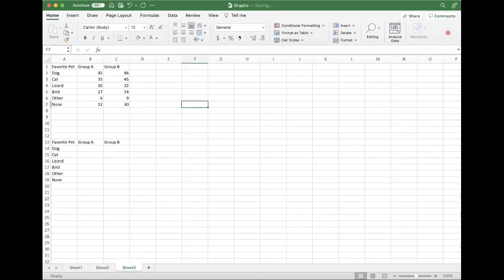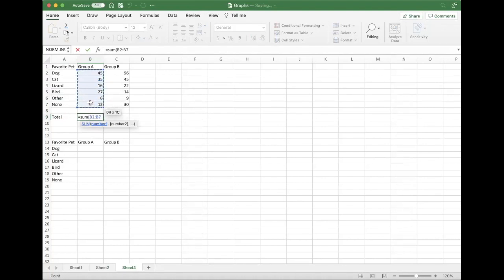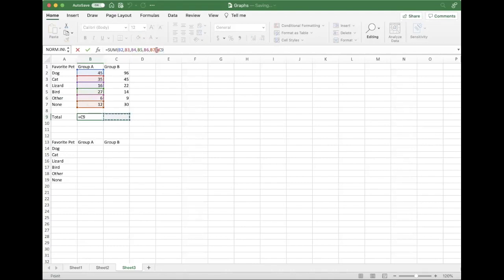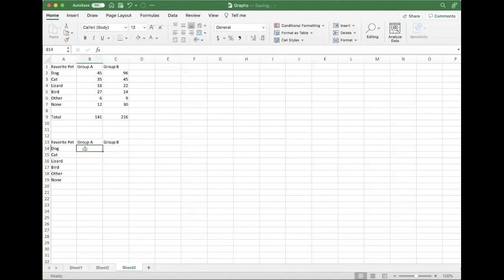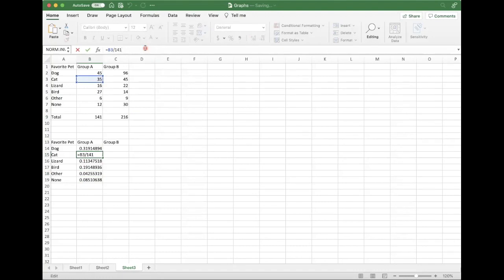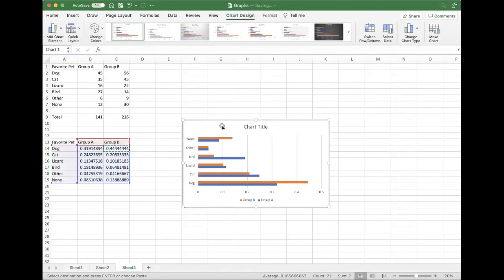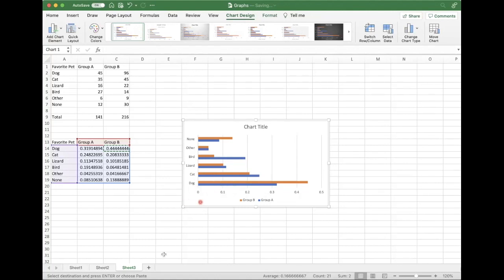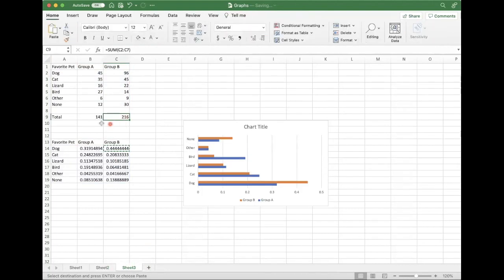Relative Frequency Bar Charts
Frequency bar charts are nice, but sometimes it's better to use the relative frequency. In this video, we cover how to compute the relative frequency using Excel and how to use that to make a relative frequency bar chart!